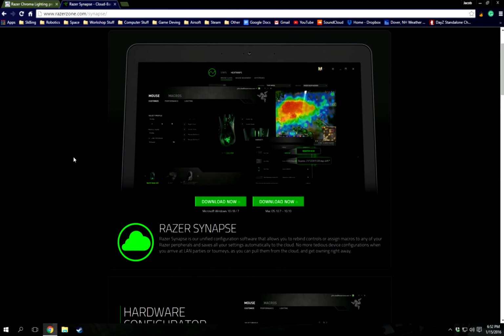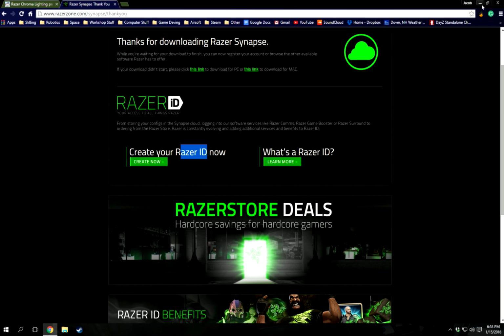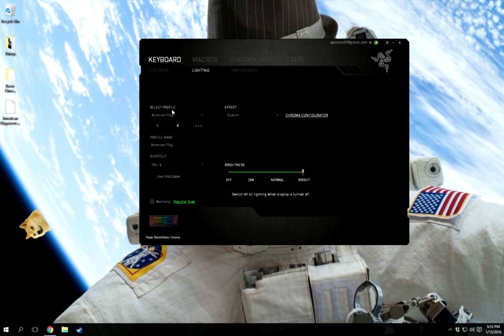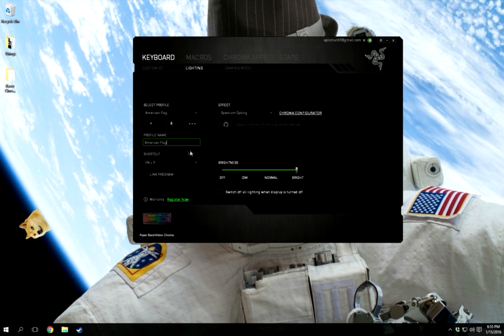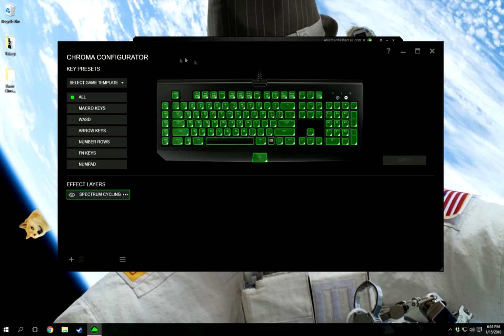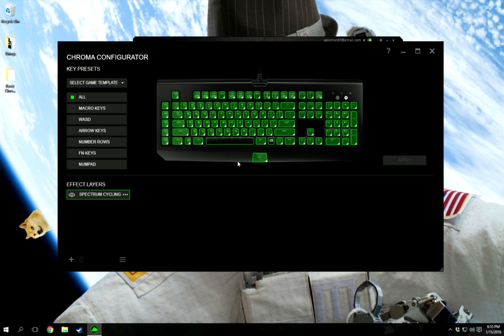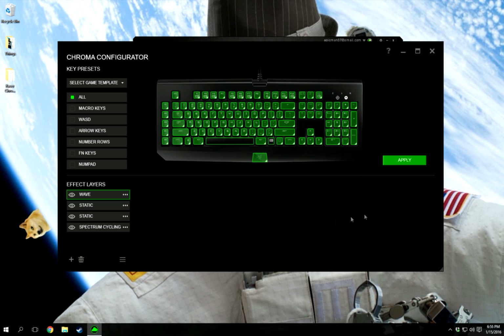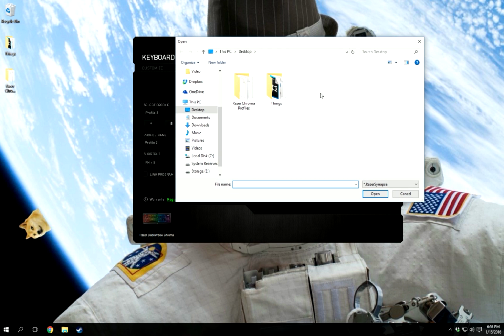How to Import Razer Lighting Profiles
Today I will be showing how to instal Razer synapse and import Razer lighting profiles!